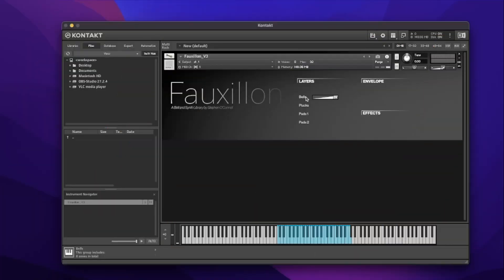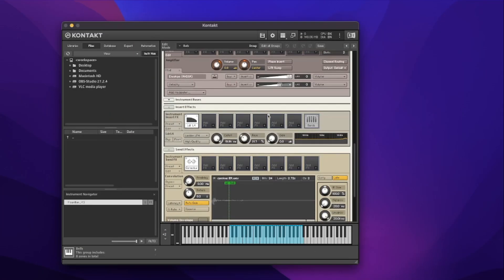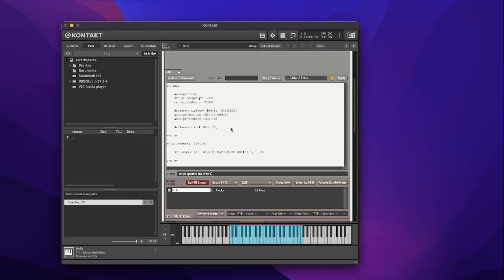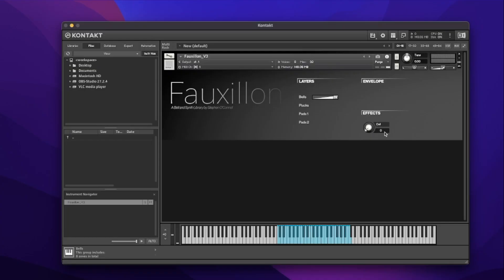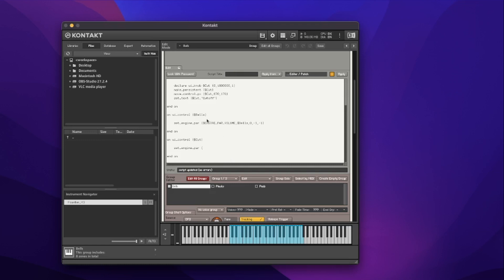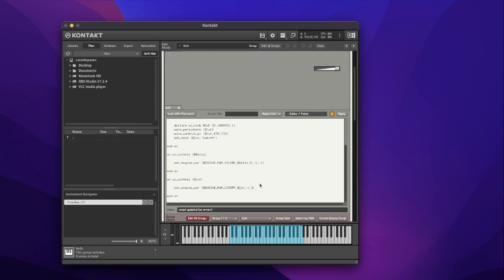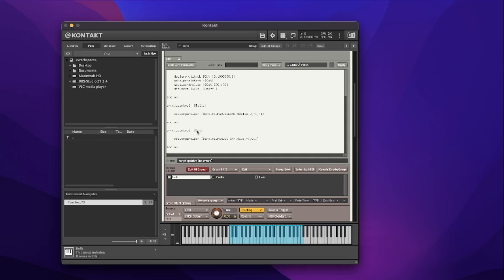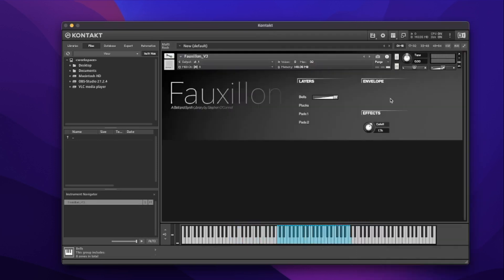Adding a Knob to Your GUI With Kontakt Scripting... KONTAKT: FIRST STEPS (Ch. 3 Ep. 3)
TIME STAMPS:

00:00 Intro
00:37 Recapping Our Progress
02:21 Declaring the Knob Control
07:14 Adding a Function to the Knob

FOLLOW STEVE